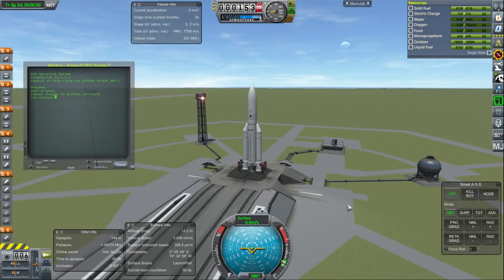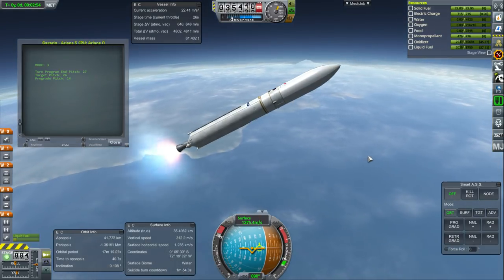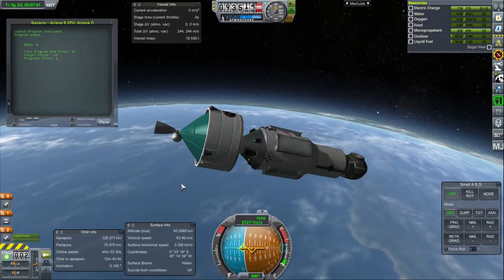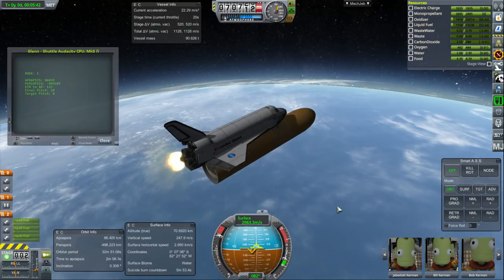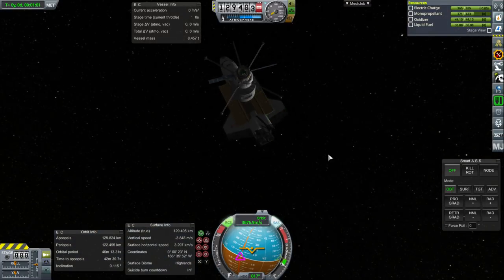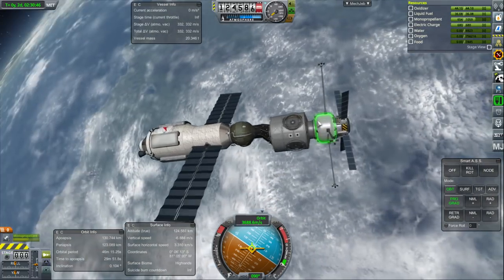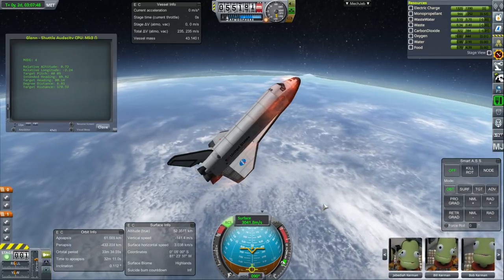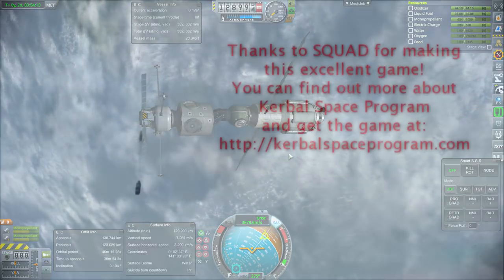Kerbal Space Program - Kolonization 2.5x 01 - Freedom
What are we going to do in this Kolonization series? The same thing we do in every Kolonization series - try to make bases everywhere we can. And hopefully we'll get it done better than last time.